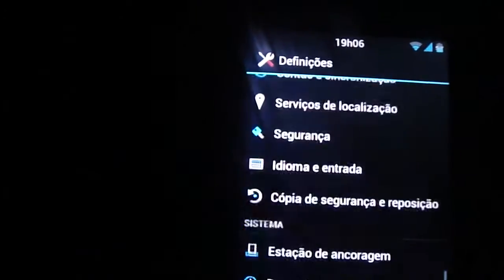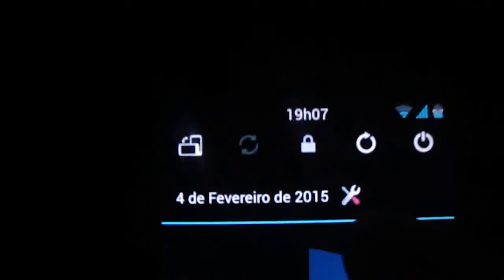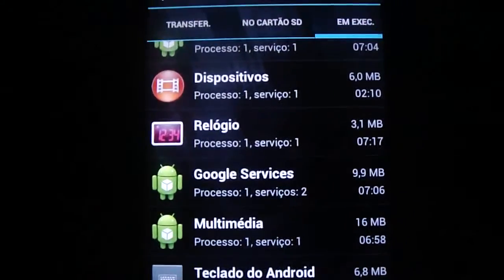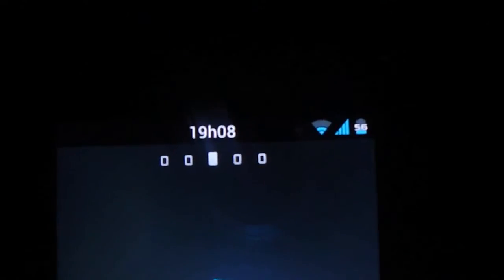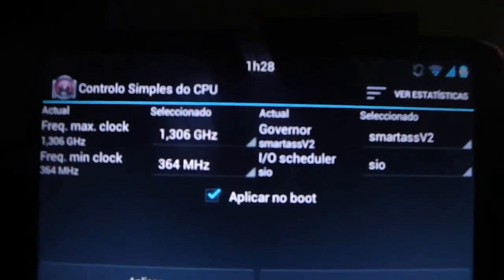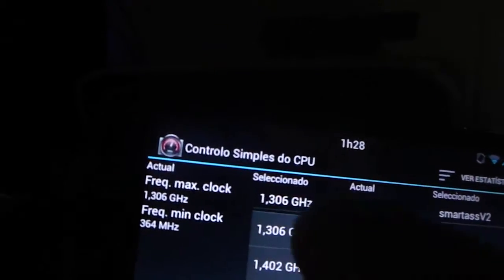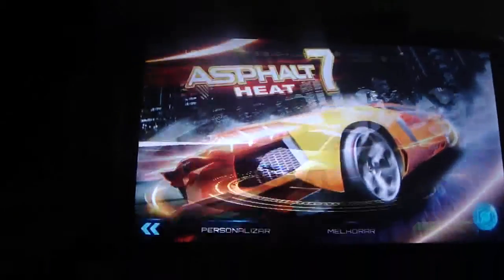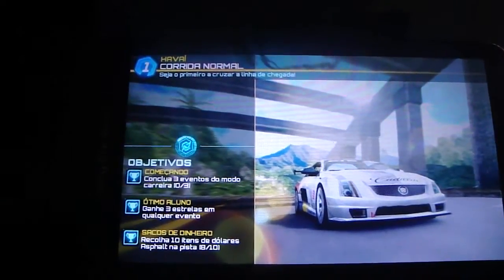XPLAYSTATION rom 2015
XPERIA RAY/ARC / ARC S / NEO/ NEO V/ NEO L /PLAY/